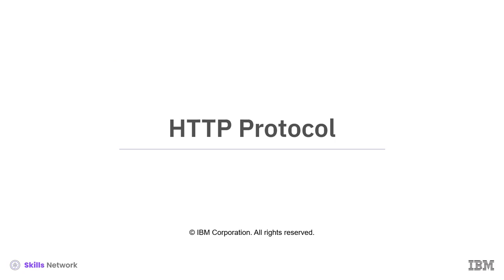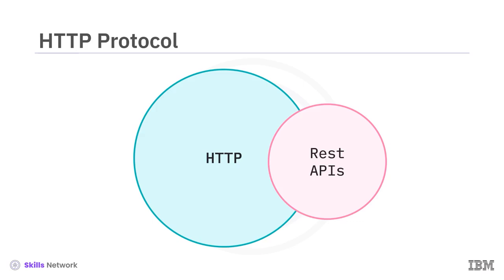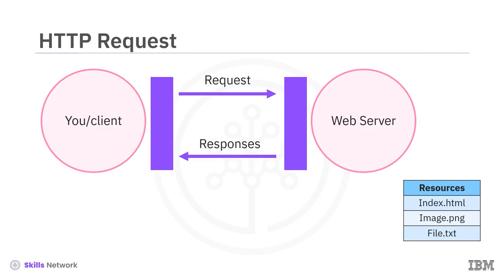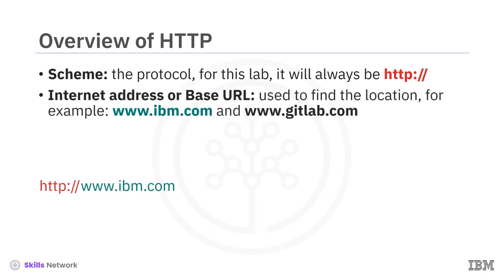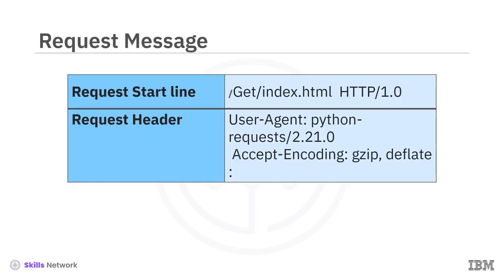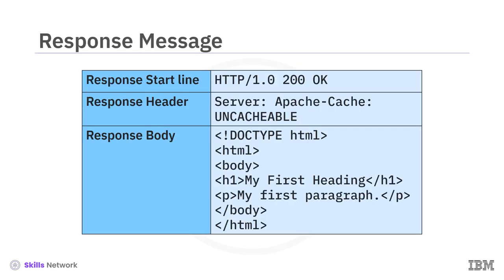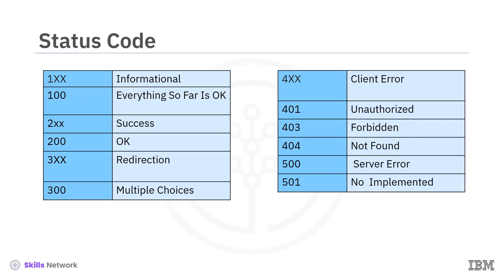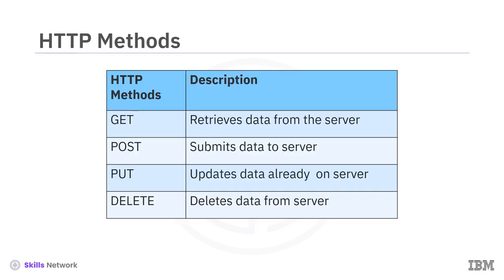REST APIs & HTTP Requests Explained: Python for Data Science, AI & Development (Class 21) | Part 1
🌐 Welcome to Class 21 of our Python for Data Science, AI & Development Series!
In this Part 1 tutorial, we’ll demystify REST APIs and HTTP Requests—the backbone of modern web communication. Learn how to fetch, send, and manipulate data from APIs using Python, and unlock endless possibilities for data science, app development, and AI integration. Let’s connect to the web!

🚀 What You’ll Learn:
✅ What is a REST API?: Principles, endpoints, and how they power the web.
✅ HTTP Methods: GET, POST, PUT, DELETE (with real-world analogies).
✅ Status Codes: What 200, 404, 500, and others mean.
✅ Using Python’s requests Library: Fetch data from APIs like JSONPlaceholder.
✅ Query Parameters & Headers: Customize your API requests.
✅ Tools for Testing: Postman and browser DevTools for debugging.
✅ Hands-On Practice: Build a weather checker or crypto price tracker!

🎯 Perfect For:

Beginners curious about APIs and web communication.

Data scientists integrating external data into workflows.

Developers building apps that interact with services like Twitter, Google, or OpenAI.

Zero to Hero: No prior API knowledge required.

Python-Focused: Code-along examples with requests library.

Real-World Ready: Skills applicable to data science, AI, and web dev.

👍 Enjoyed Part 1?

Like 👍 if you’re ready to harness the power of APIs!

Share 📤 with your dev team or study group!

💬 Got Questions?
Ask below! We’ll help troubleshoot and might feature your question in Part 2.